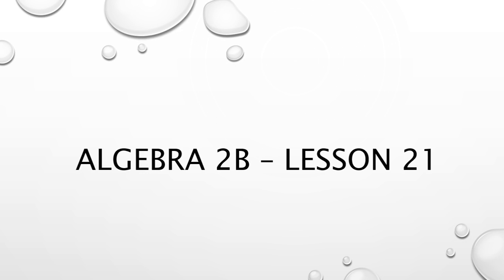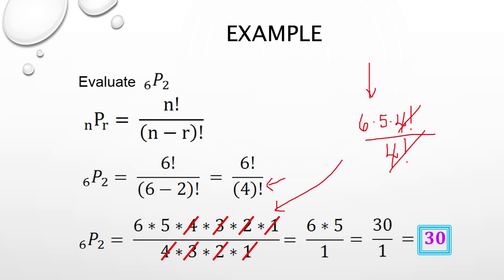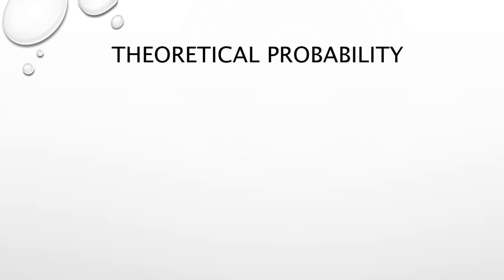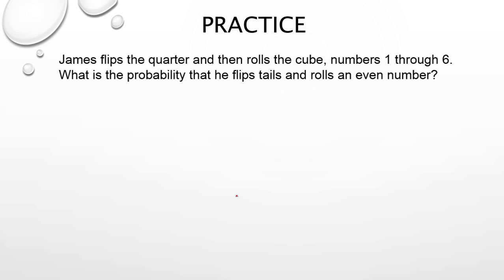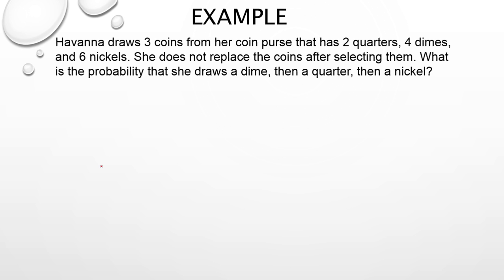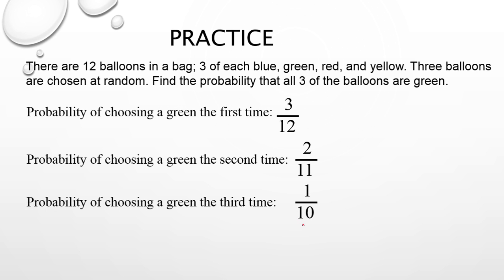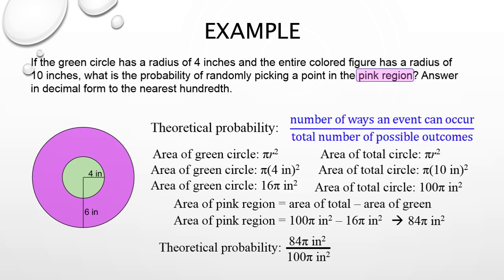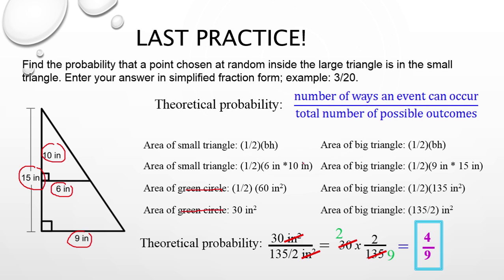Algebra 2B Lesson 21